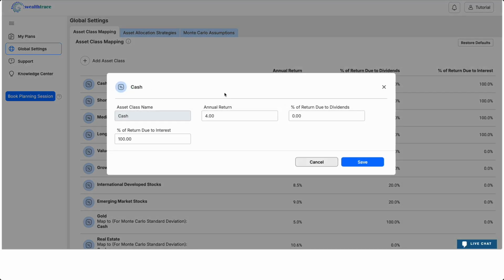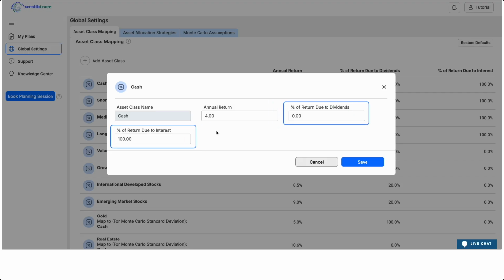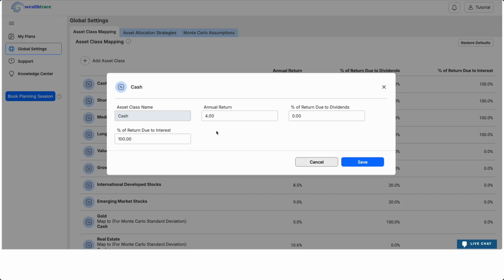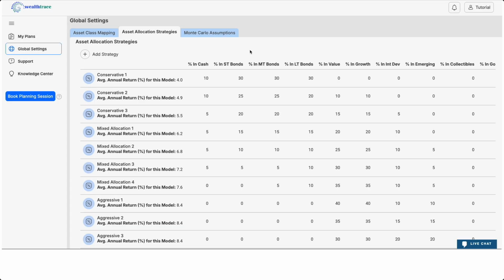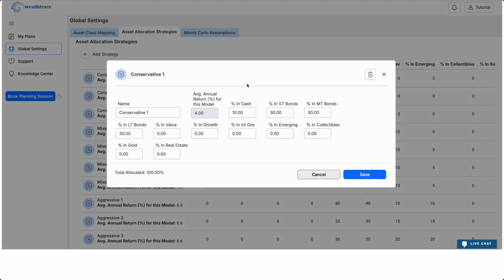WealthTrace Tutorial - Global Settings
In this in-depth tutorial, we walk through the Global Settings section in WealthTrace and show you how to customize key assumptions that affect your entire financial plan. This video is organized into chapters so you can easily jump to the sections most relevant to you.

You’ll learn how to manage asset class assumptions, create and edit model portfolios, adjust Monte Carlo simulation settings, and explore WealthTrace support options to help you create an accurate and comprehensive retirement plan. This video explains how to interpret returns, dividends, interest, and capital gains for your investments, as well as how correlations and volatility impact portfolio outcomes.

We’ll also show you how to access live chat support, search the knowledge base, email our team, or schedule one-on-one expert sessions with WealthTrace founder Doug Carey, CFA, for personalized guidance on settings, assumptions, and complex planning scenarios.

00:00 – Chapter 1: Asset Class Mapping
Learn how to manage asset class assumptions, including creating custom asset classes or editing default classes. This chapter explains how annual returns, dividend and interest percentages, and principal growth impact taxation and how changes propagate across holdings unless overridden at the account level.

01:38 – Chapter 2: Asset Allocation Strategies
Explore how to create and edit model portfolios for future asset reallocations and scenario planning. This chapter also shows how custom asset classes are included and can be used when building portfolio strategies to align with your investment goals.

02:06 – Chapter 3: Monte Carlo Assumptions
Understand how to adjust Monte Carlo simulation settings, including standard deviations, correlations, and distribution types. Learn how volatility and asset correlations impact portfolio outcomes, why negative correlations improve diversification, and how these assumptions influence long-term planning projections.

03:13 – Chapter 4: Support
Discover the WealthTrace support options available to help you create an accurate and comprehensive financial plan. This chapter explains live chat support, knowledge base resources, email and contact form options, and one-on-one expert sessions with WealthTrace founder Doug Carey, CFA, to review your settings, model complex scenarios, and provide personalized feedback.